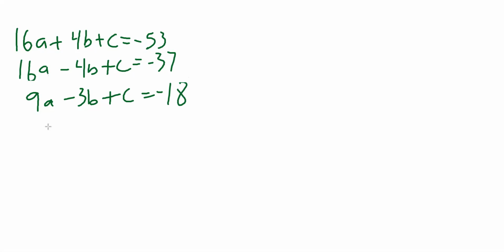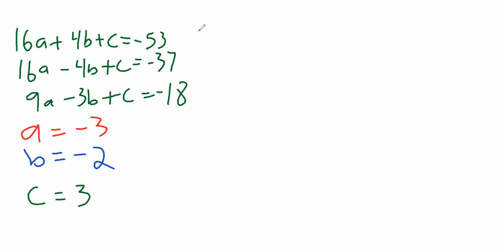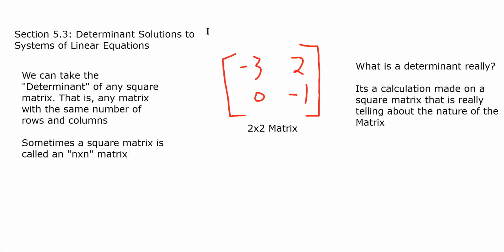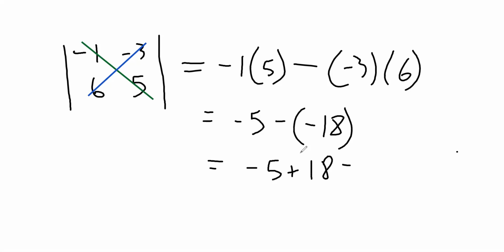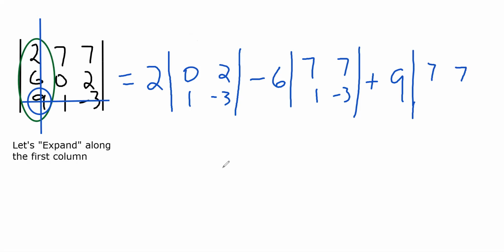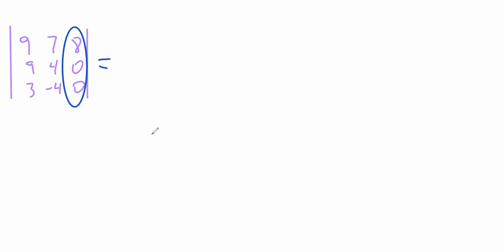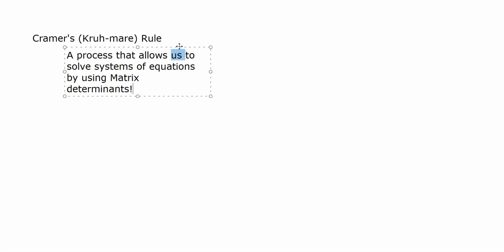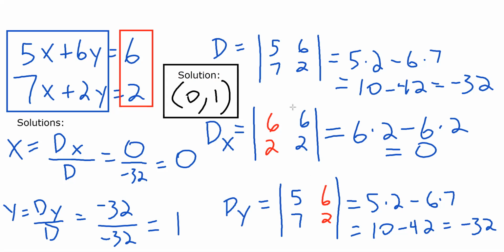Math 1314 - Dec 3 2020 - Sections 5.1 and 5.3